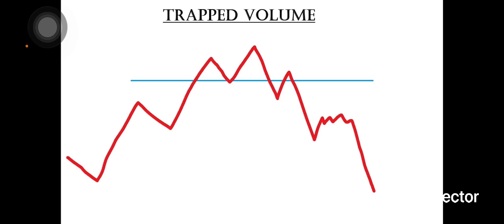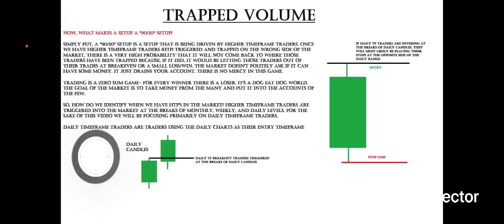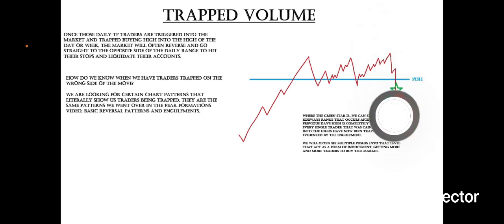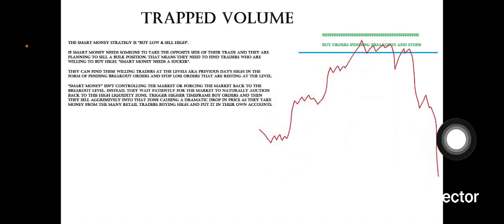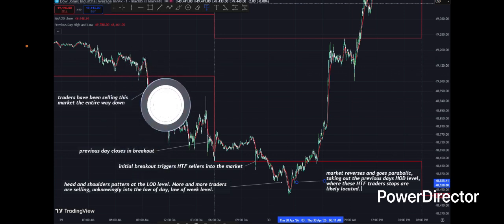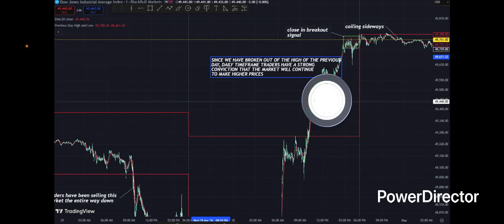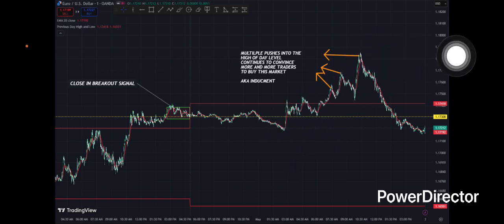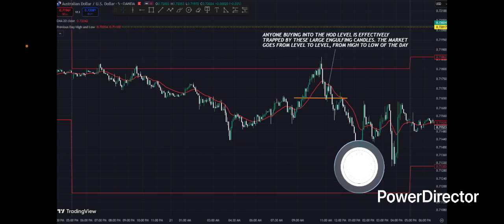Liquidity Trap | Higher Timeframe Traders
Let’s breakdown the idea of trapped volume in a bit more detail this time